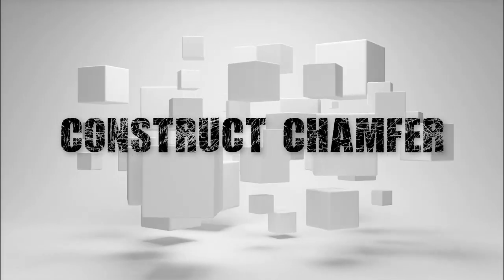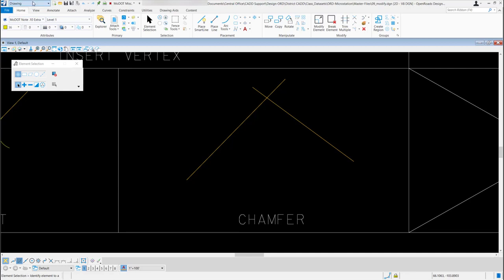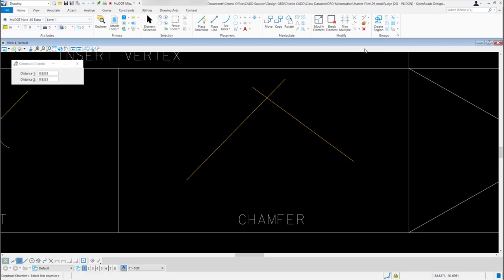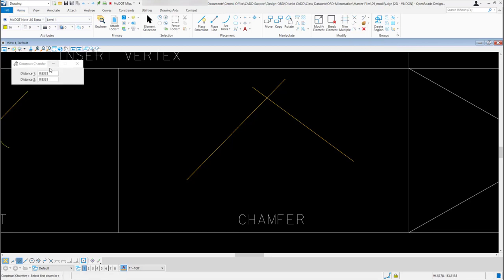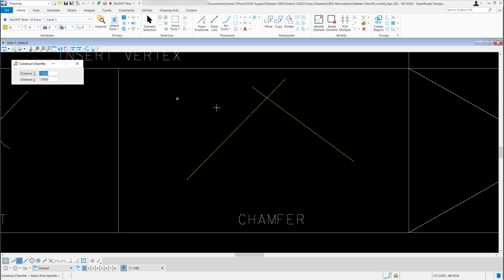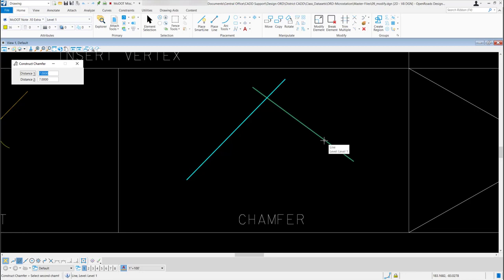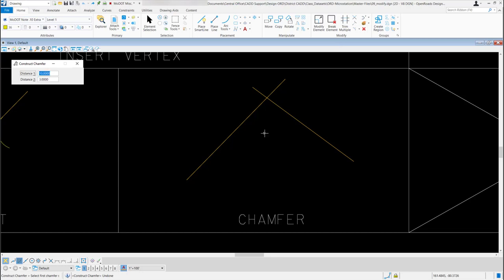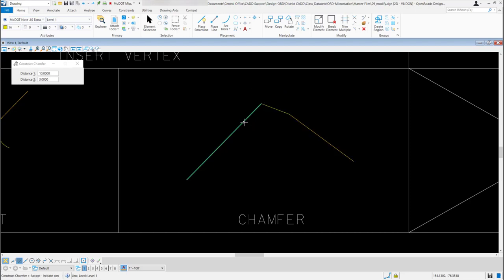ORD - MicroStation - 9.15 - Chamfer